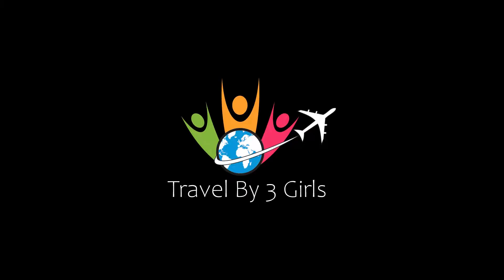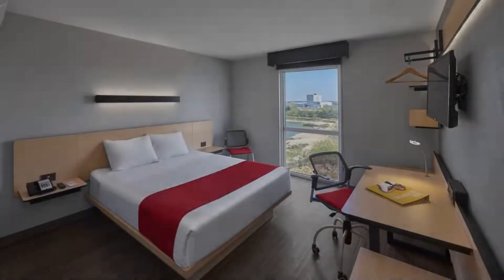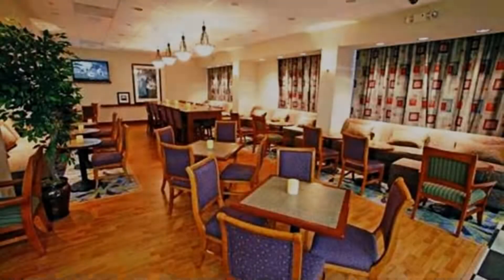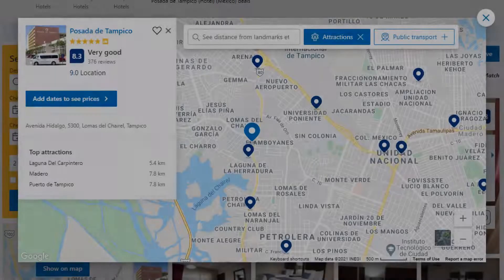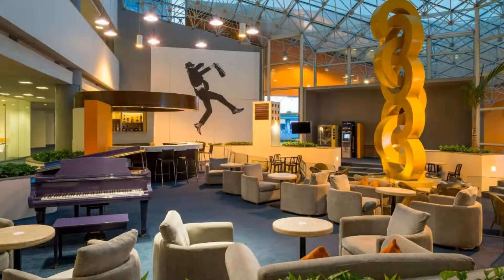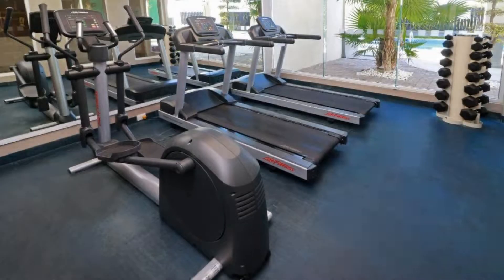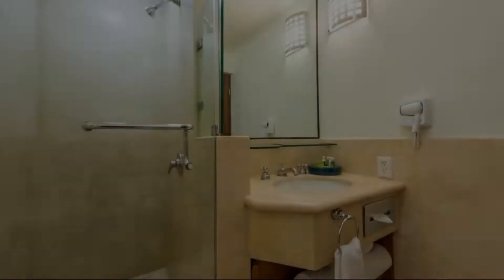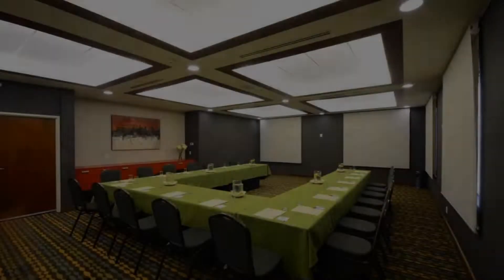Top 10 Recommended Hotels In Tamaulipas | Luxury Hotels In Tamaulipas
4) Holiday Inn Reynosa Industrial Poniente, an IHG Hotel, Reynosa

Queries Solved:
1) Top 10 Recommended Hotels In Tamaulipas
2) Top 10 Hotels In Tamaulipas
3) Top Ten Hotels In Tamaulipas
4) Top 10 Romantic Hotels In Tamaulipas
5) 10 Best Hotels For Couples In Tamaulipas
6) Hotels In Tamaulipas
7) Best Hotels In Tamaulipas
8) Top 10 5 Star Hotels In Tamaulipas
9) Best 5 Star Hotels In Tamaulipas
10) 5 Star Hotels In Tamaulipas
11) Top 10 Luxury Hotels In Tamaulipas
12) Luxury Hotel In Tamaulipas
13) Luxury Hotels In Tamaulipas
14) Luxury Stay In Tamaulipas
15) Top 10 4 Star Hotel In Tamaulipas
16) Best 4 Star Hotel In Tamaulipas
17) 4 Star Hotel In Tamaulipas

Track Title: Subway Dreams
Artist: Dan Henig